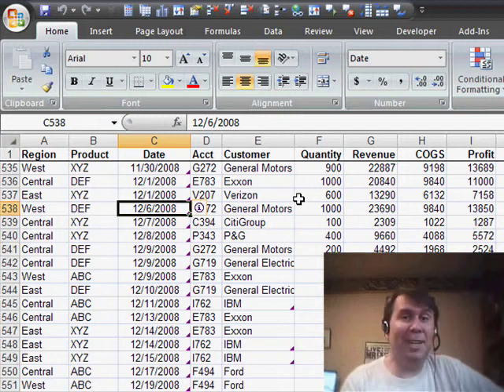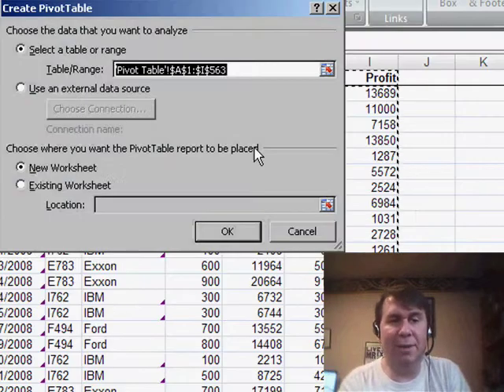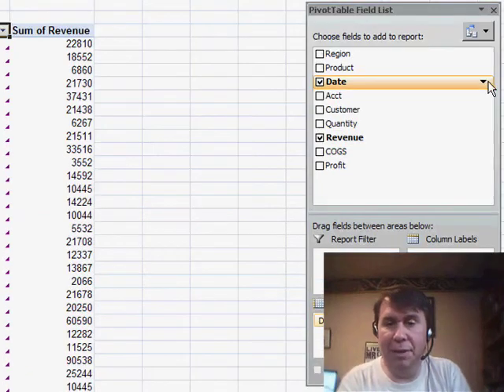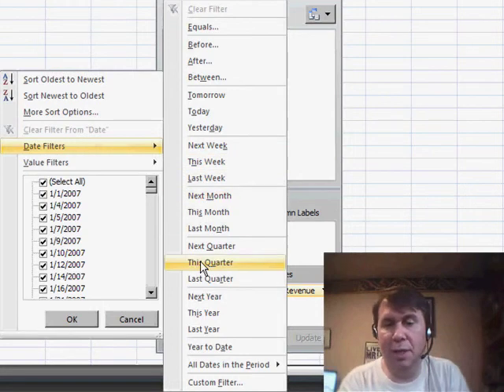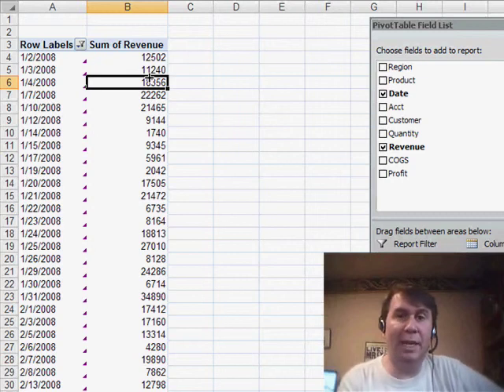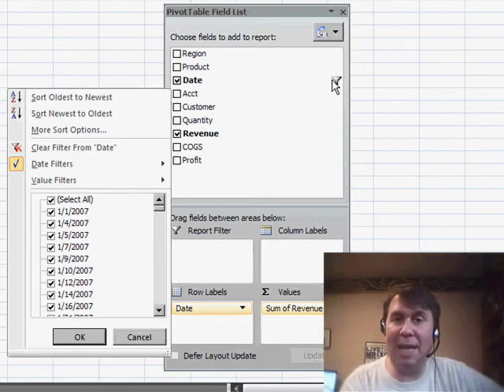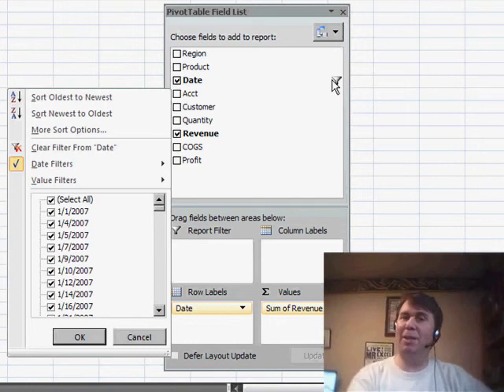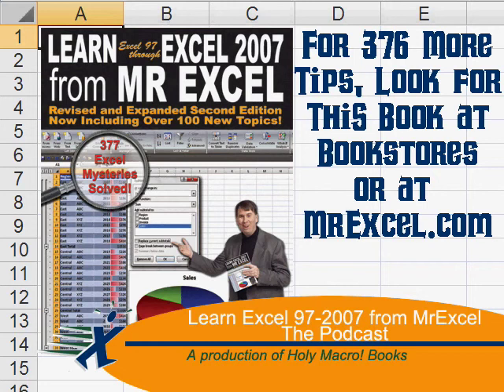Excel - Using Filters in an Excel Pivot Table - Episode 710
Microsoft Excel Tutorial: Using Filters in an Excel Pivot Table
Welcome back to the MrExcel netcast! In this video, I, Bill Jelen, will be showing you another useful trick for pivot tables. As we discussed in our previous videos, pivot tables are a powerful tool for analyzing and summarizing large amounts of data. Today, I will be demonstrating how to use pivot filters to further refine your data and make it more manageable.

First, I will show you how to group daily dates into larger time periods such as weeks, months, quarters, and years. This feature has been available since Excel 2007 and is a great way to organize your data. Next, I will introduce you to the new date filters in Excel 2007. These filters allow you to choose virtual filters such as Next Week, This Week, Next Month, Next Quarter, and Last Quarter. This makes it incredibly easy to limit your data to a specific time period.

One of the best things about these date filters is that they are virtual fields. This means that every time you open and refresh your pivot table, the data will automatically be filtered according to your chosen time period. However, in order to use these filters, you must be using Excel 2007 and have your data stored as an Excel 2007 file. If your data is still in compatibility mode or stored as a regular xls file, you will not be able to add date filters.

I hope you found this tutorial on pivot filters helpful. And remember, these date filters are only available in Excel 2007 and above, so make sure to update your software if you haven't already.

Learn how to filter a pivot table to only items from this week, last quarter, or next month. Episode 710 shows you how.

Table of Contents:
(00:00) Introduction to Pivot Tables
(00:14) Rolling up Daily Dates
(00:24) New Trick in Excel 2007
(00:36) Grouping Daily Dates
(00:46) Virtual Date Filters
(00:59) Benefits of Virtual Field
(01:13) Requirements for Using Date Filters
(01:24) Compatibility Mode and Excel 2007 Files
(01:36) Clicking Like really helps the algorithm

This video answers these common search terms:
Date filters in Excel 2003
Excel 2007 compatibility mode
Excel 2007 date filters
Excel 2007 virtual filters
Excel pivot table tricks
Grouping dates in pivot table
Limit data by quarter in pivot table
MrExcel netcast tutorial
Pivot table tutorial
Roll up dates in pivot table
Storing data as Excel 2007 file
Using date filters in Excel